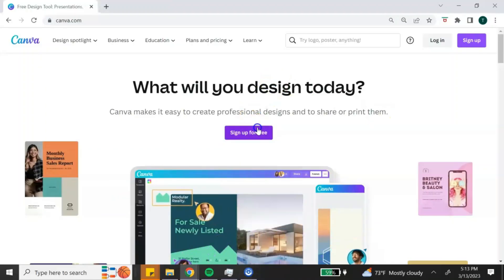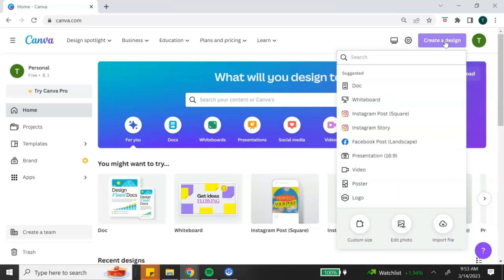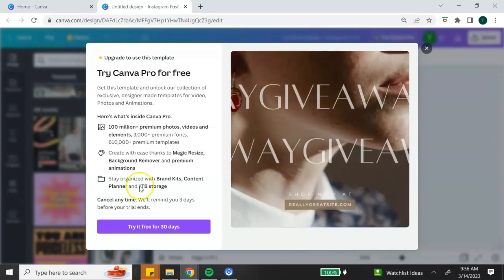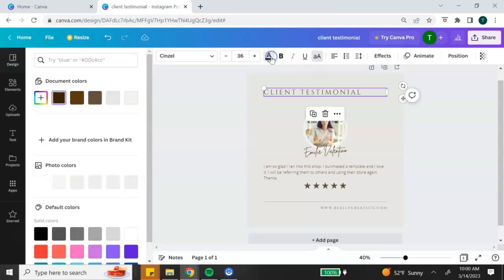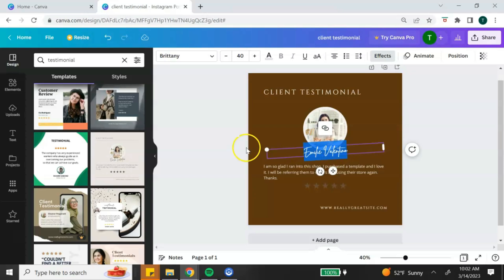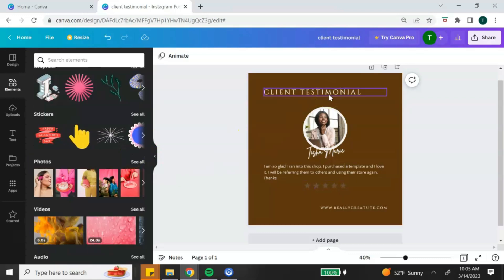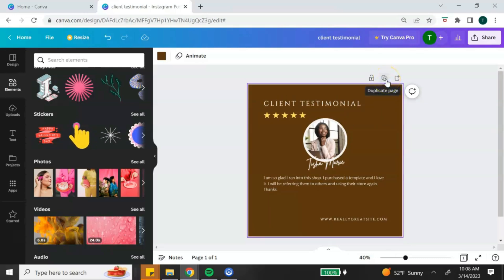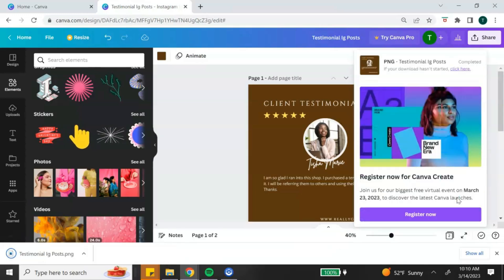How To Use Canva | Quick Canva Tutorial for Beginners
In this quick Canva tutorial,  I will walk you through the basics of Canva.  If you're new to Canva, or just someone looking to create beautiful designs, this tutorial is perfect for you. You will learn everything from creating an account and navigating the platform to designing your first project and downloading your finished product.

This easy-to-follow step-by-step Canva tutorial,  you'll be able to create professional-looking designs in no time. I will also share a few tips and tricks to help you get the most out of Canva.

//TOOLKIT
Essential Tools to Kickstart Your Digital Product Business

//FREEBIE
50 Digital Product Ideas